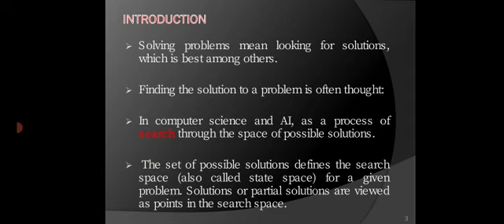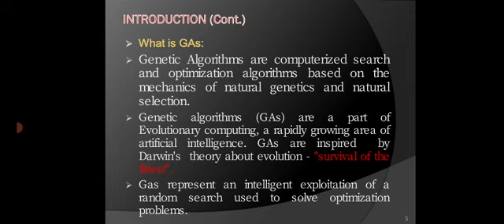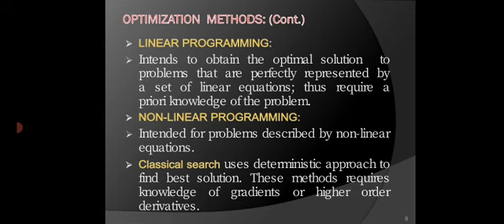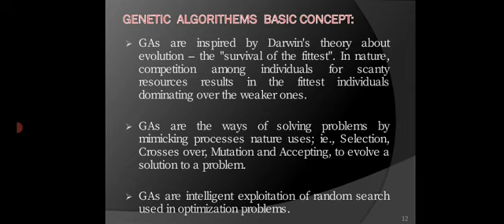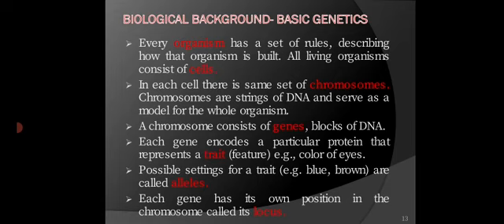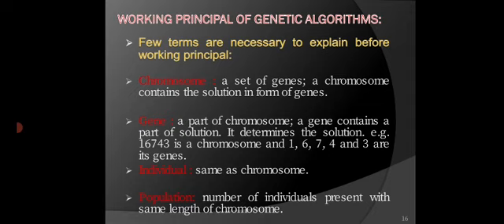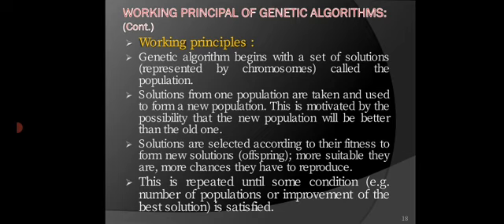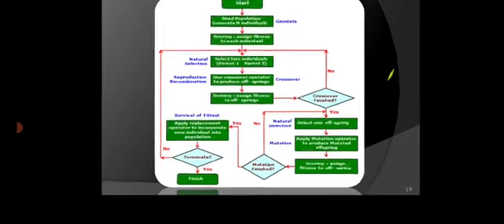Genetic Algorithm Part - 1-Civil Engineering- SCT 3160619-GTU